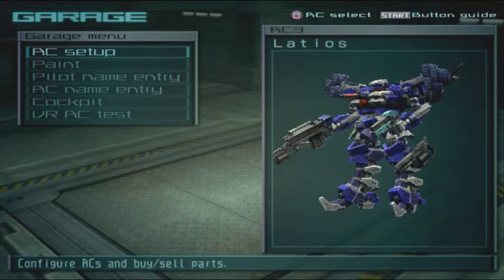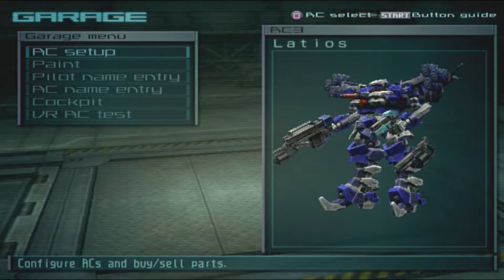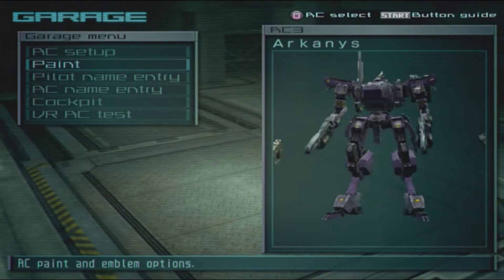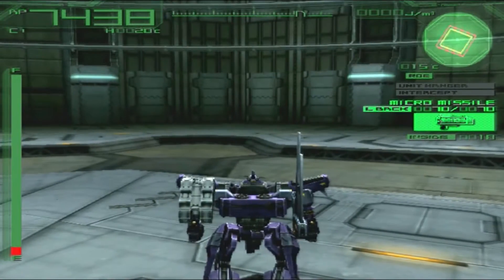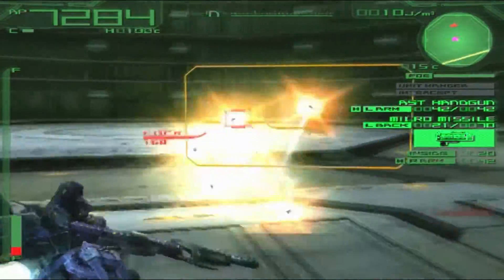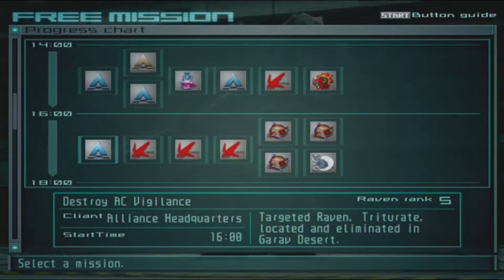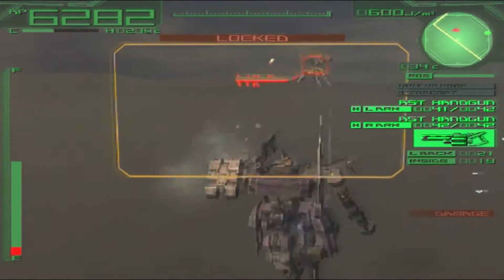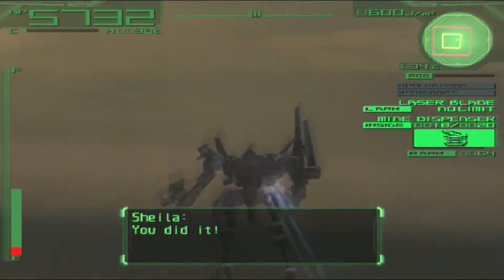Your AC in LR Season 4 : Arkanys